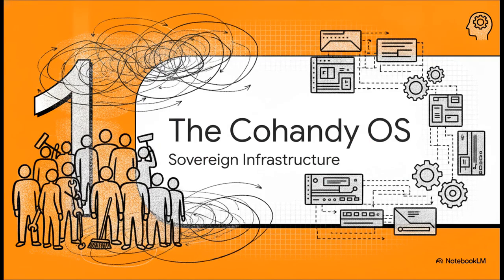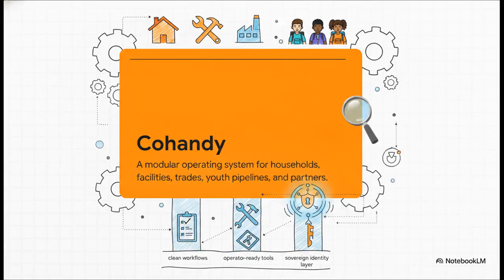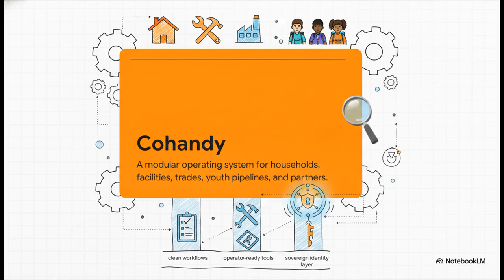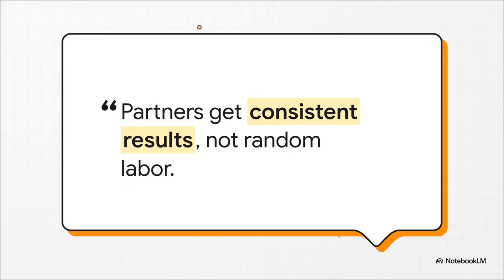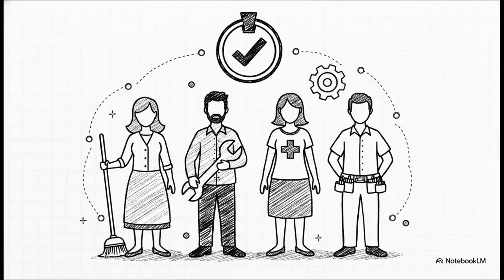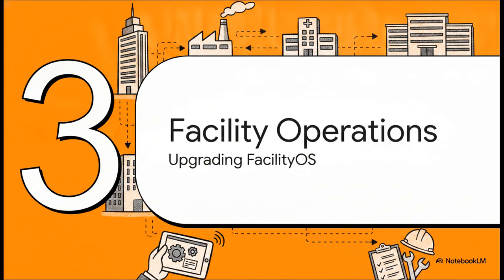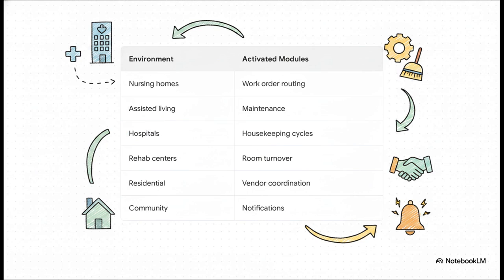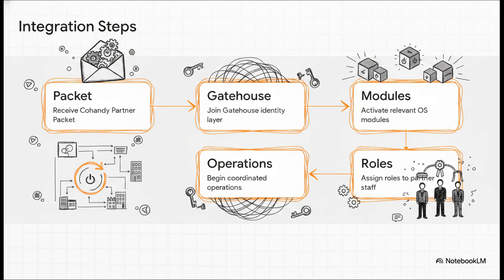Cohandy Partner OS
Cohandy serves as a modular operating system designed to streamline physical operations across households, healthcare facilities, and various trades through a highly structured and professional framework. By providing a sovereign identity layer and "ceremonial" workflows, the platform ensures that labor is not random, but rather predictable, badge-verified, and operator-ready. The system functions as a franchise-safe infrastructure that allows partners to deploy maintenance, housekeeping, and youth workforce pipelines without legal or technical friction. Ultimately, this framework aims to create household stability and facility efficiency by replacing chaotic manual coordination with a replicable, high-standard digital architecture.